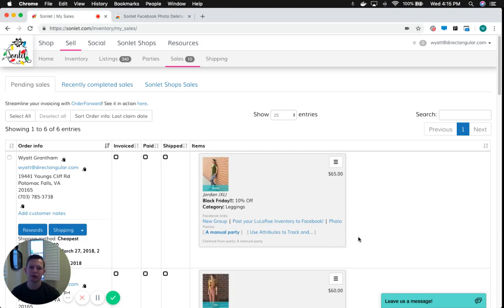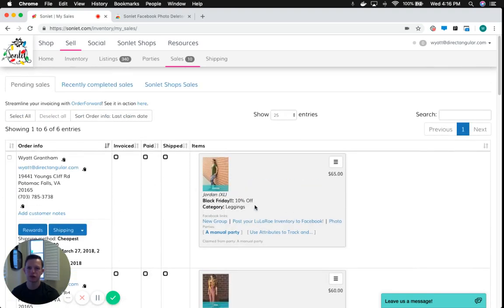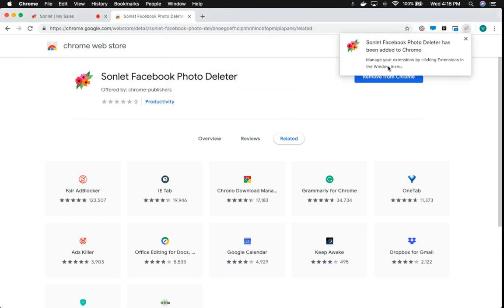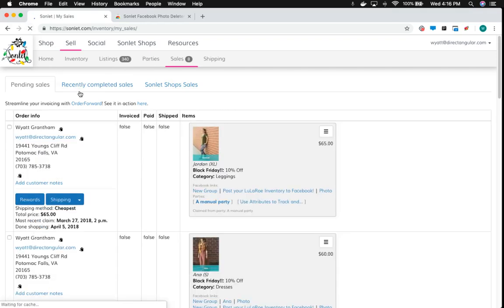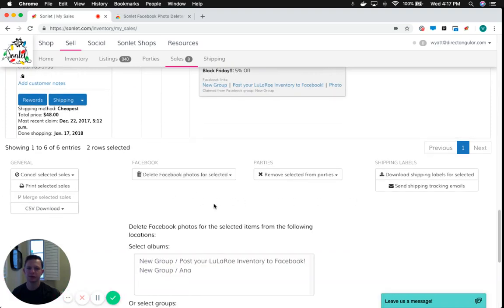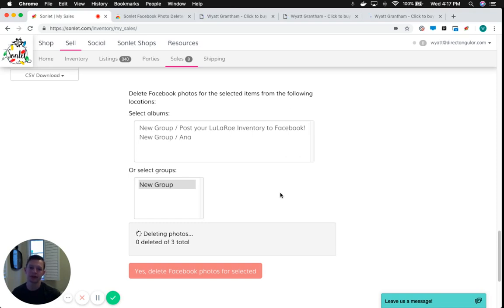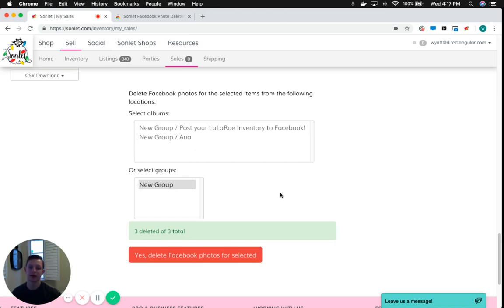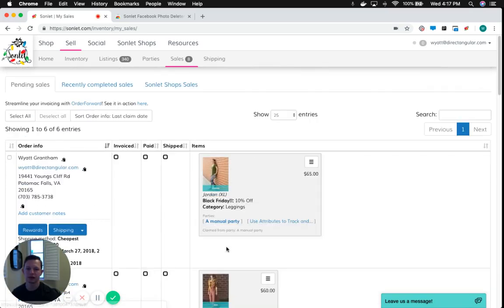How to Delete Photos from Facebook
Shows how to easily and automatically delete photos from Facebook using Sonlet's new Facebook Photo Deleter chrome extension.